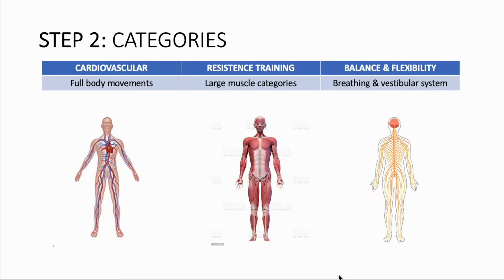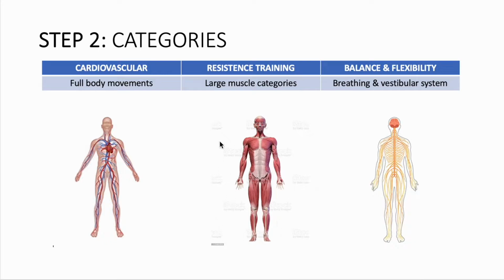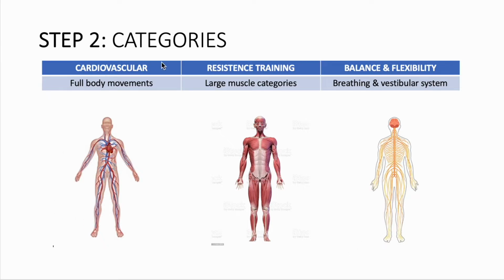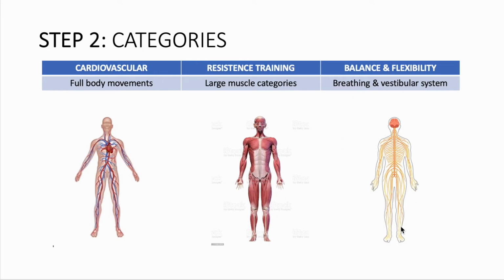A3. Activity Categories